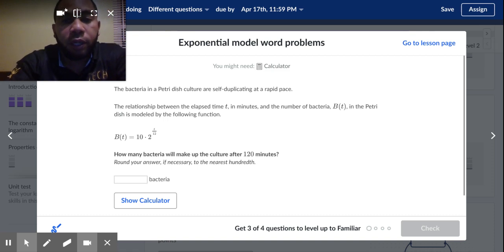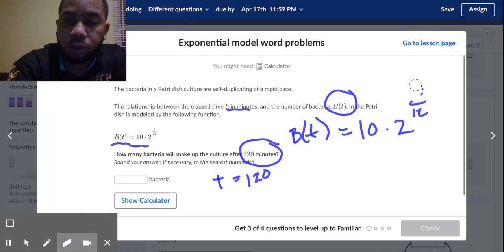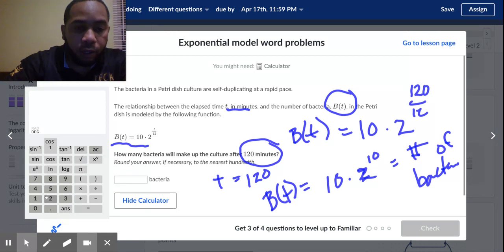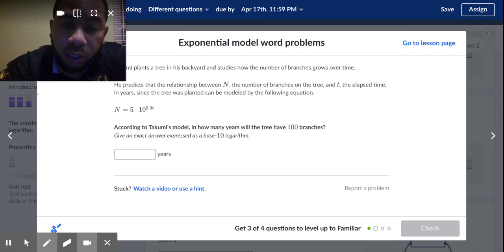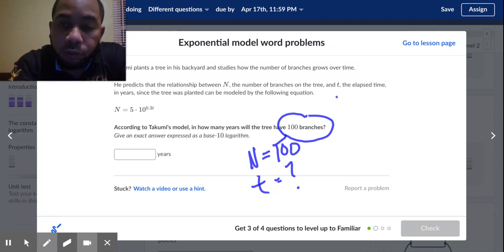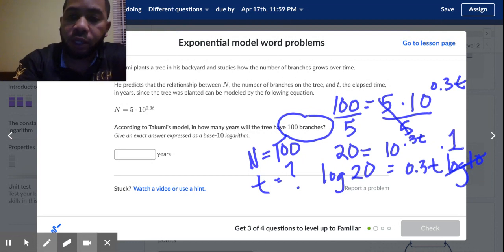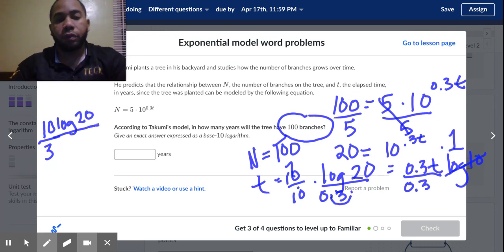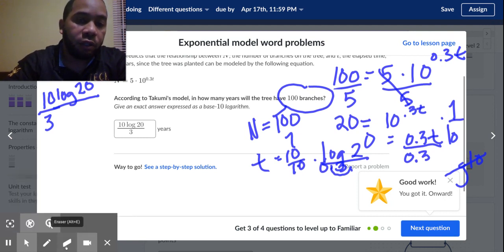Logarithms | Algebra II | Math | Khan Academy